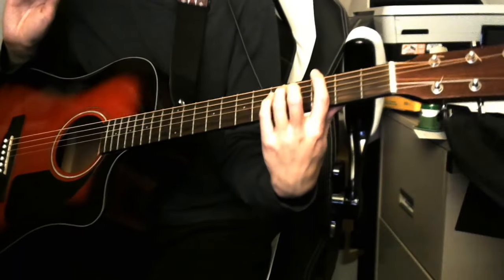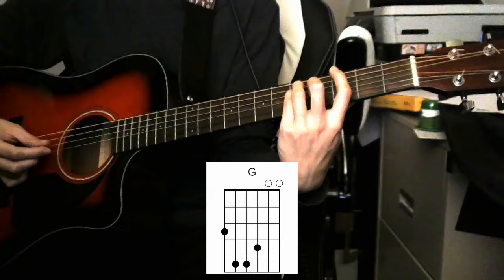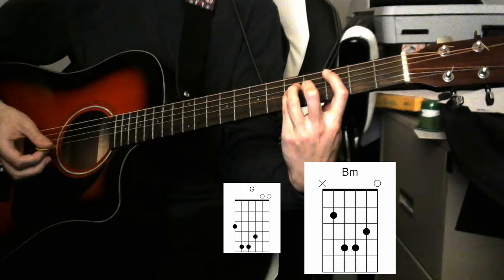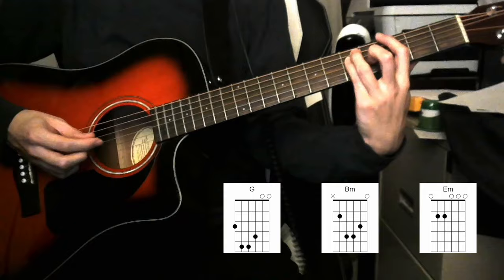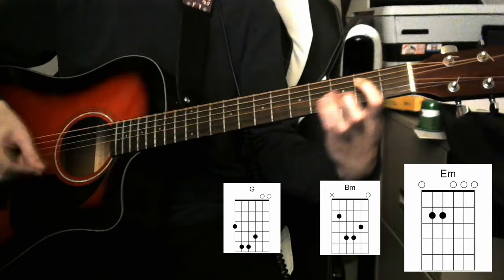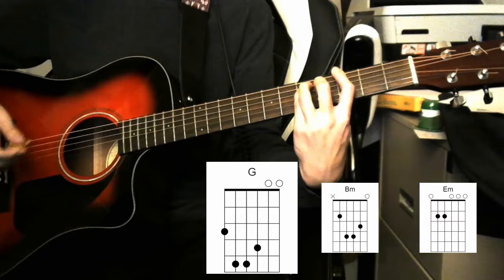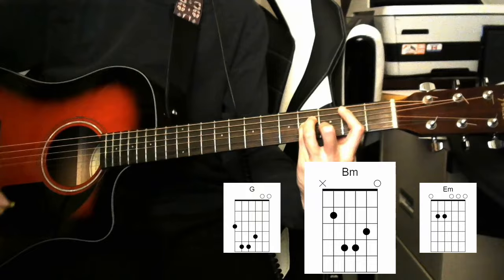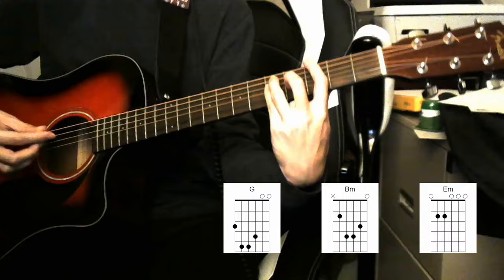Duvet - bôa - Simple acoustic guitar tutorial